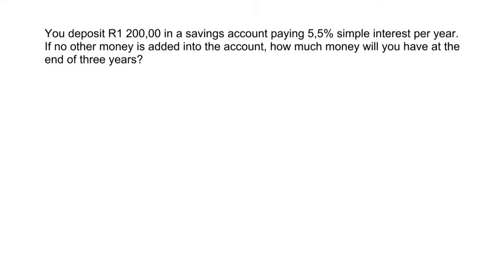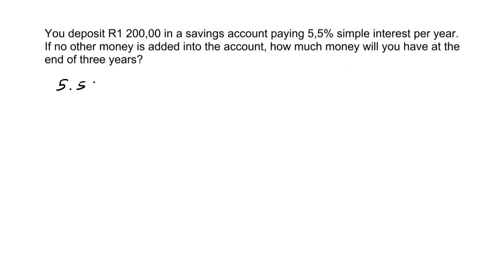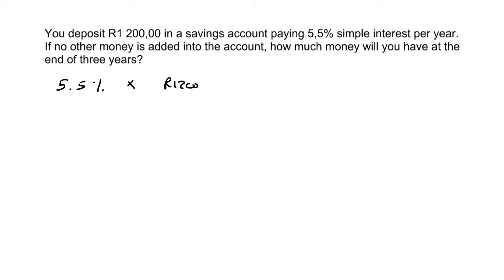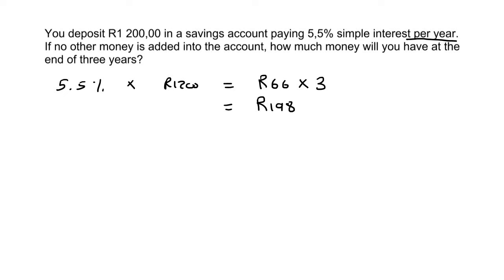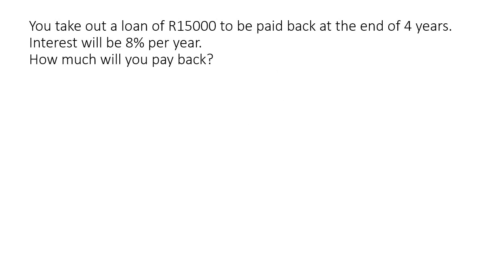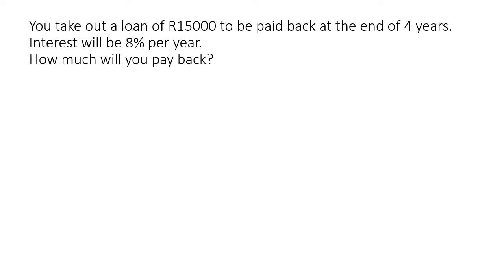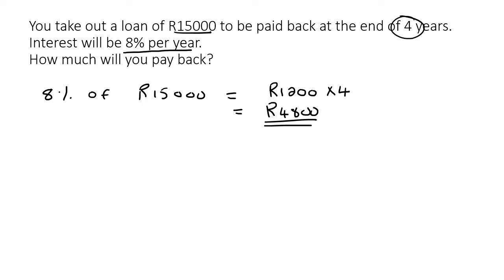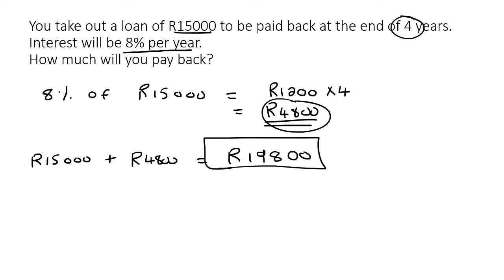Simple Interest Maths Lit